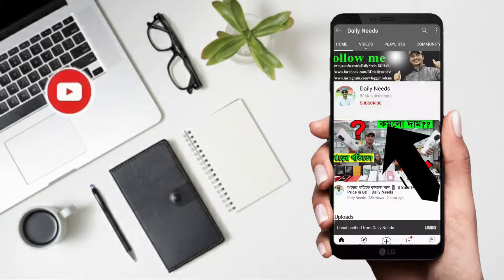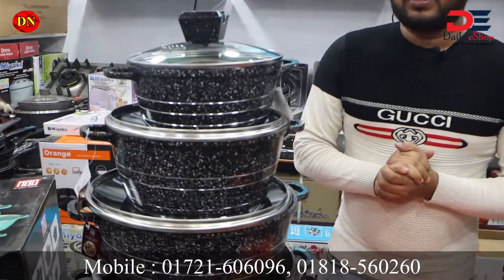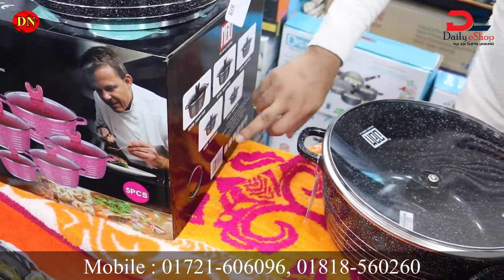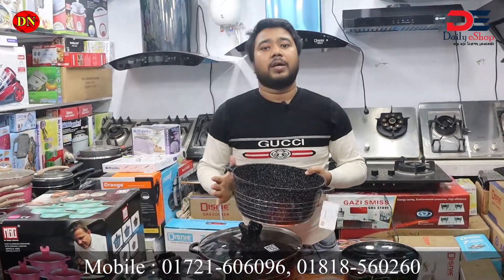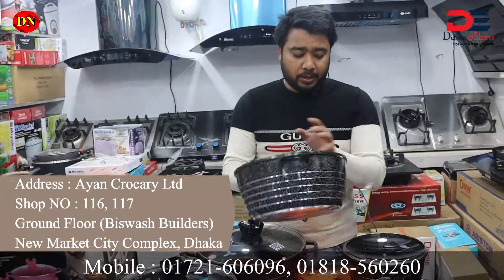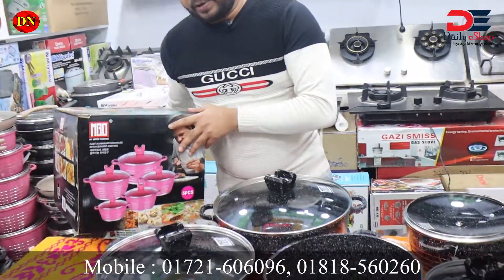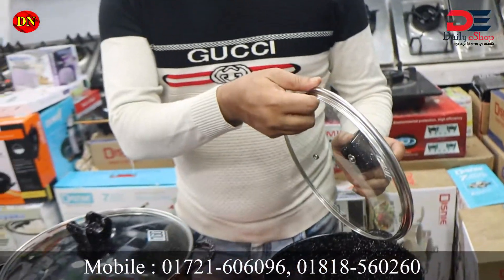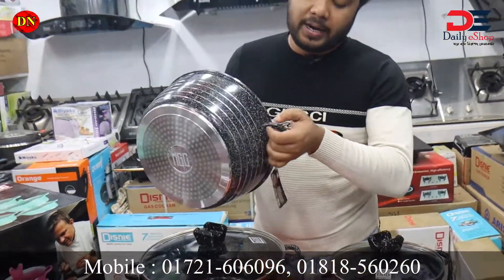এ কেমন কুকিং সেটপড়লেও ভাংবেনা || ঘষাঘষিতেও দাগ হবে না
👉 Rohan Presenting New Daily Vlog- "Hope you enjoy all new Vlog"

Inbox our FB Page: shorturl.at/bES19